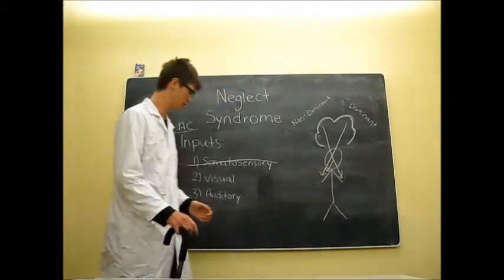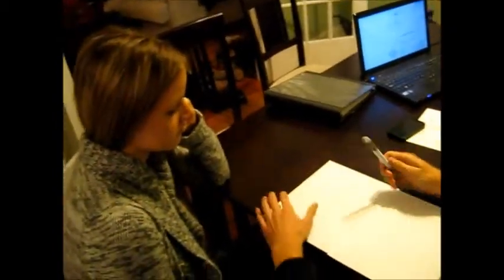video assignment - third draft